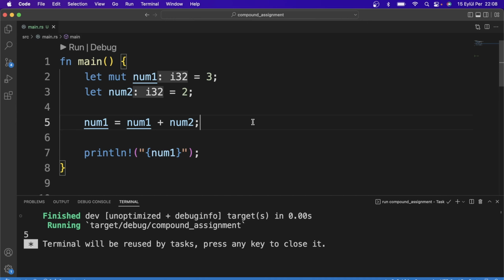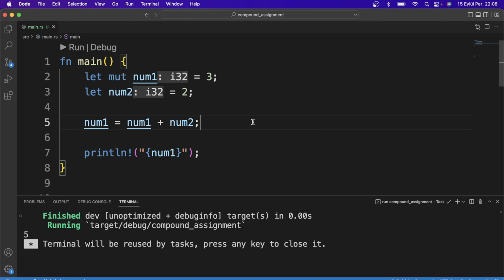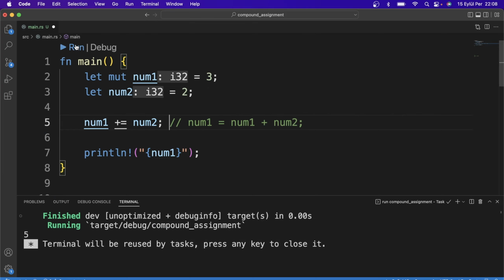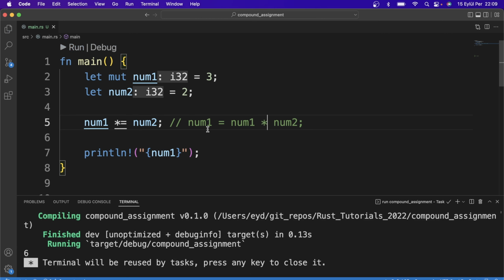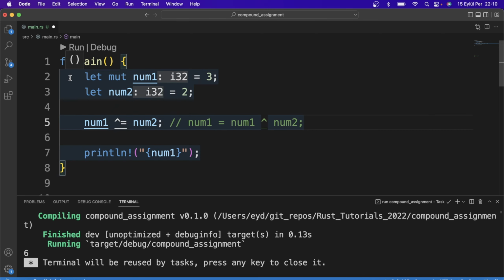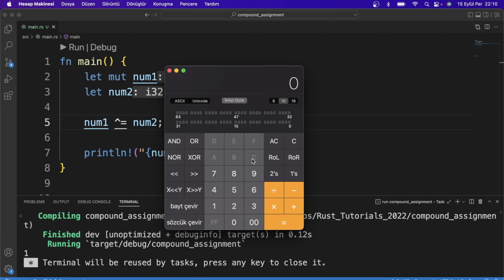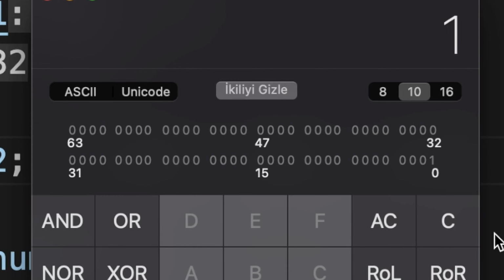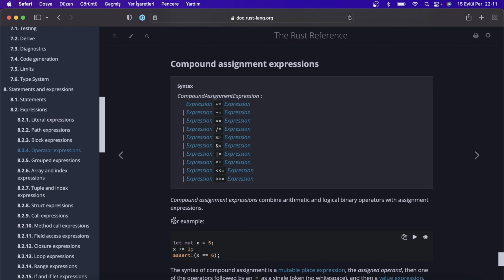Rust Programming Tutorial #32 - compound assignment operators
🦀 Timeline:
00:00 - introduction
00:19 - compound assignment examples

- rust compound assignment operators